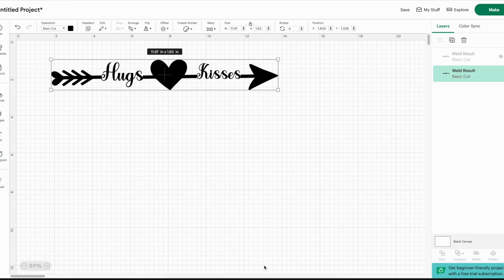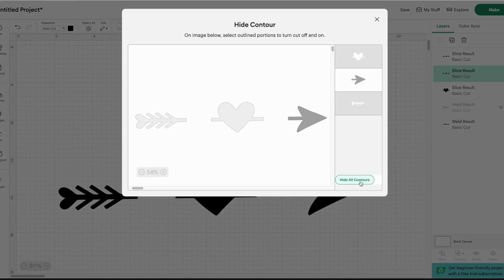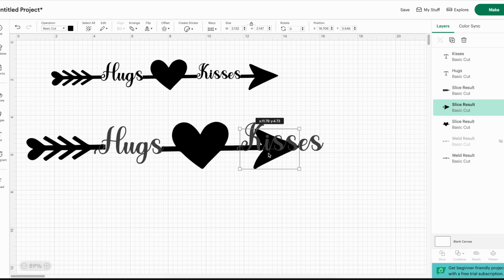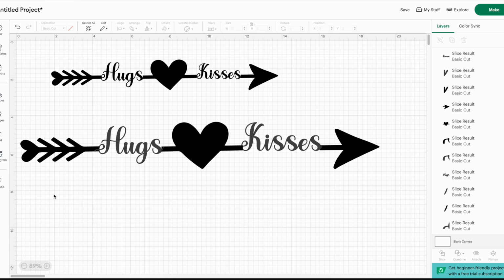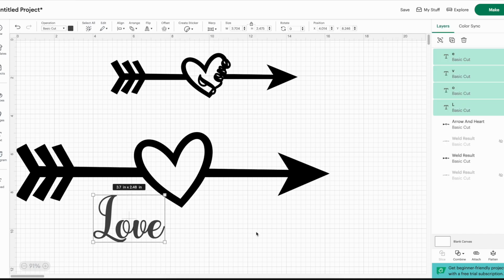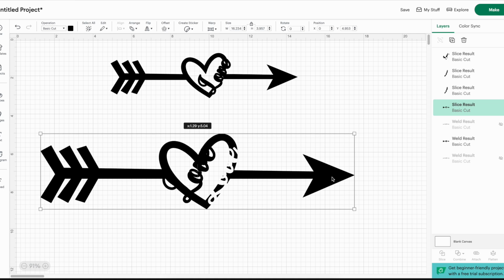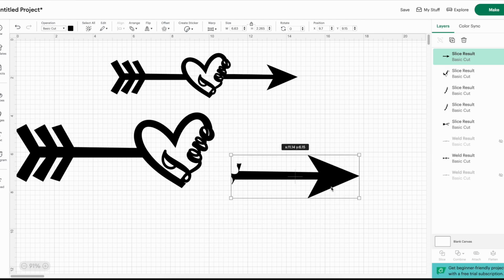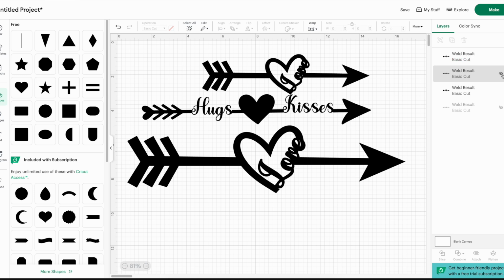How to Combine Words and Shapes in Cricut Design Space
In this video I show you how to combine text and shapes in Cricut Design Space.

You'll learn how to use Cricut Design Space tools such as slice, weld and group, PLUS how to get the letters so that they are all touching each other.

Below are some materials I use:

Adhesive Magnetic Sheets

Replacement Blades

Cricut Various Type Cutting Mats

Squeegee Tool

Cricut Explore Air 2